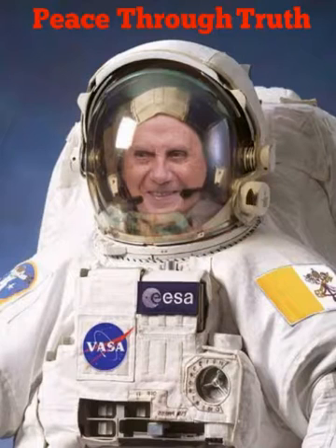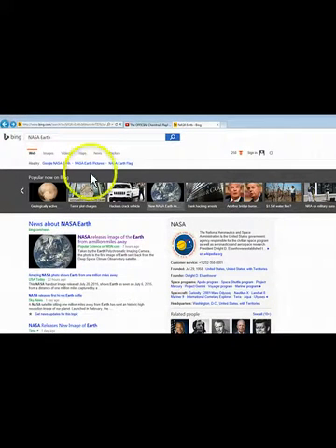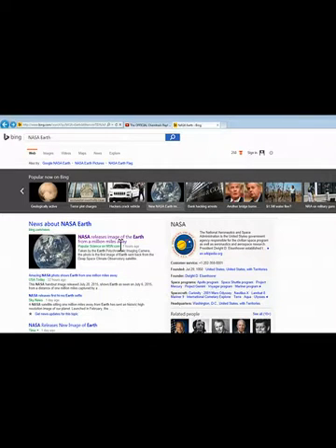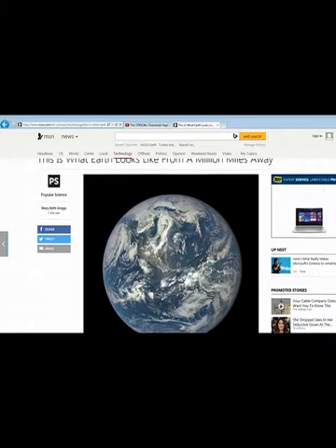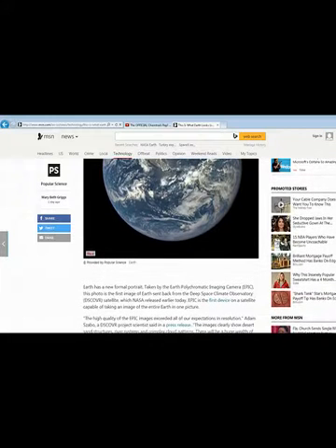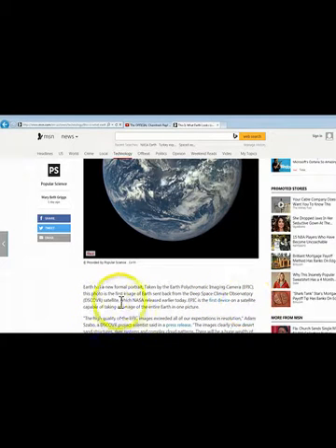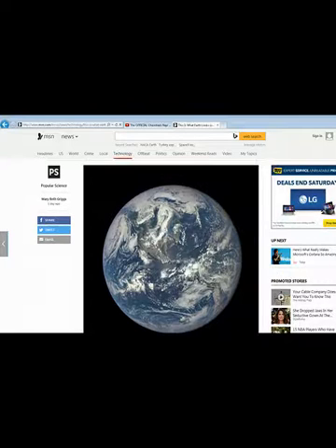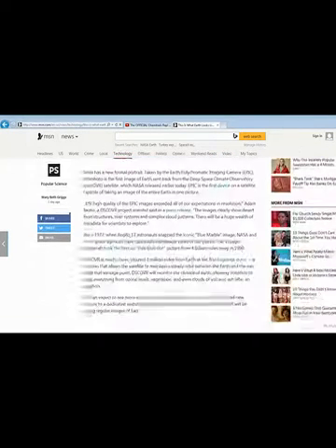NASA Releases New Picture Of Earth From A Distance!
We've waited almost 60 years for another image of the Earth from a distance, and now, thanks to NASA's AMAZING feat of engineering that THEY refer to as a "Deep Space Climate Observatory (DSCOVR) satellite", we are now finally able to obtain an incredibly elusive "second glimpse" of our "mother earth" from a distance..